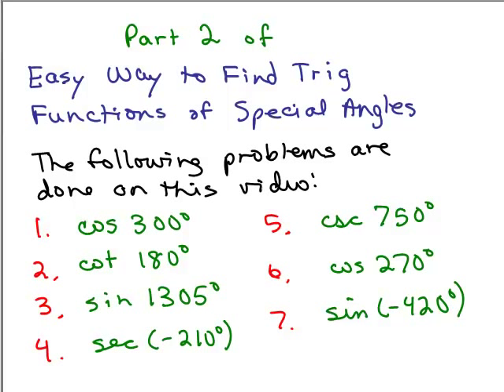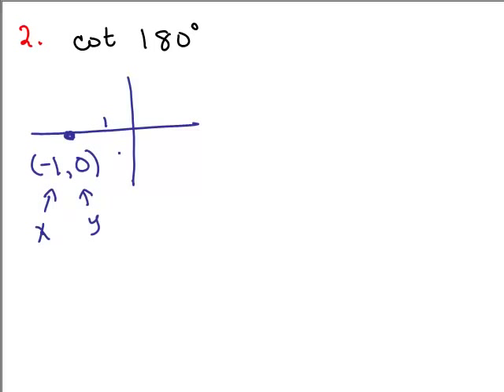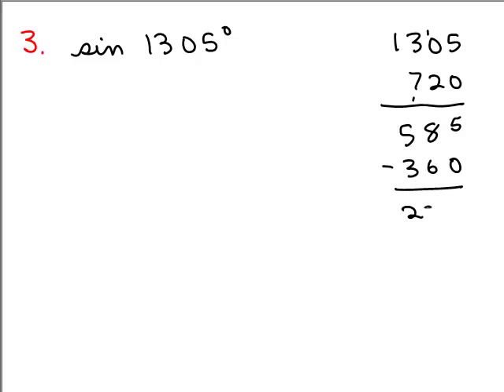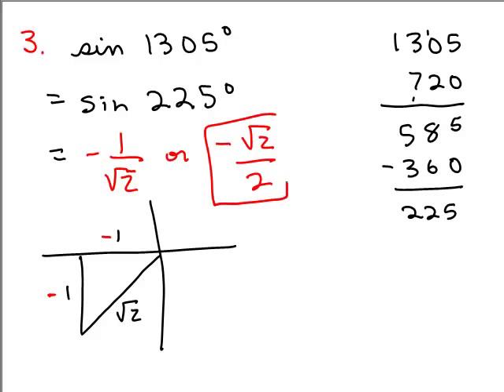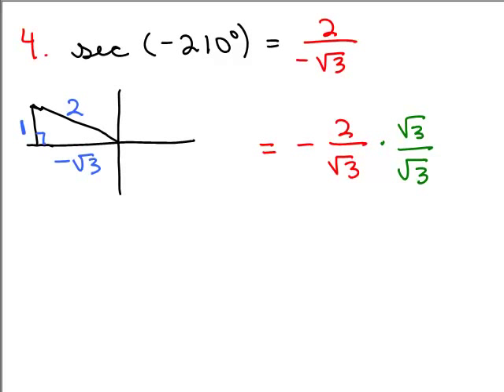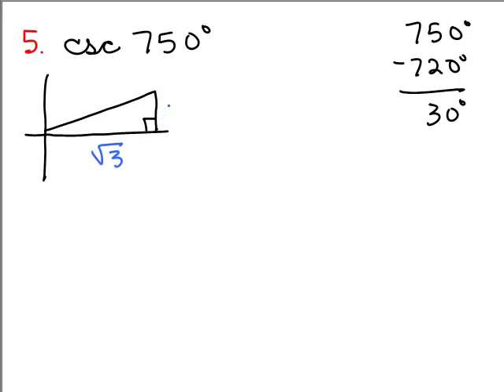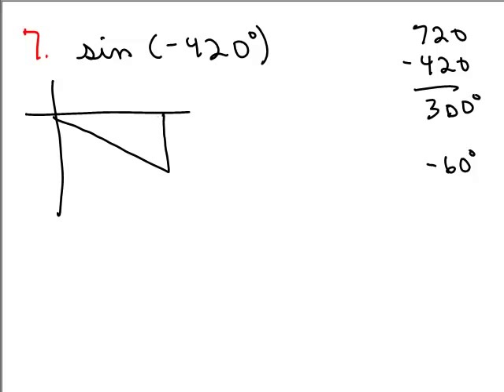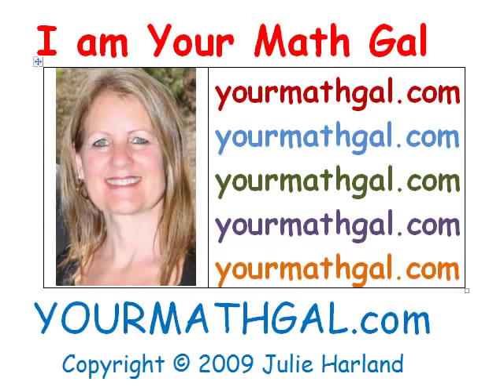Trig functions special angles 2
Easy way to use right triangle and label sides to find sin, cos, tan, cot, csc, and sec of the special angles, and of angles at multiples of 90°.  Part 2.  Videos organized by Julie Harland at yourmathgal.com.